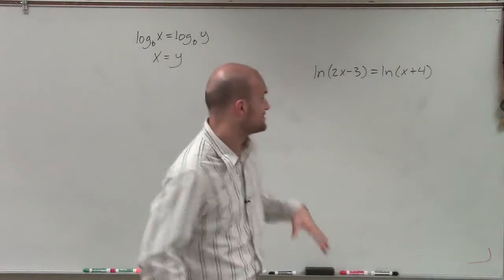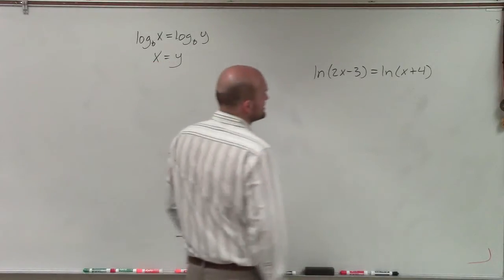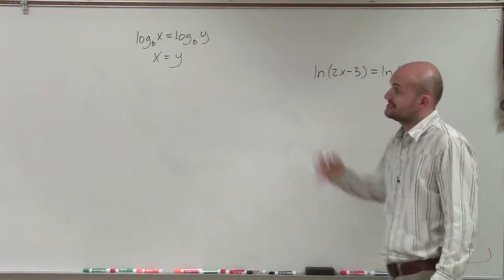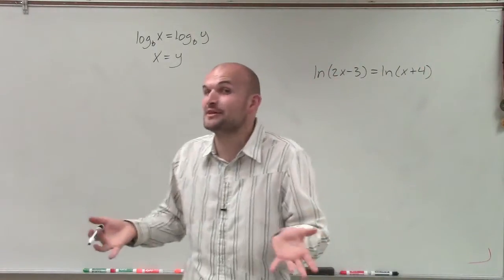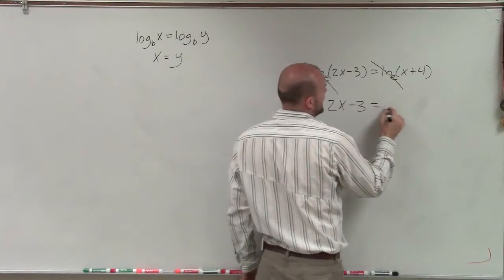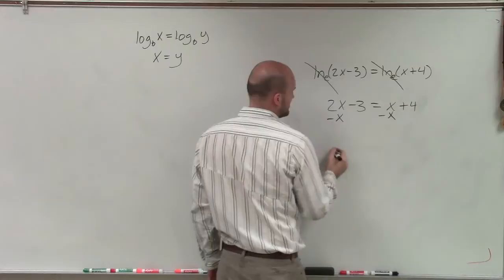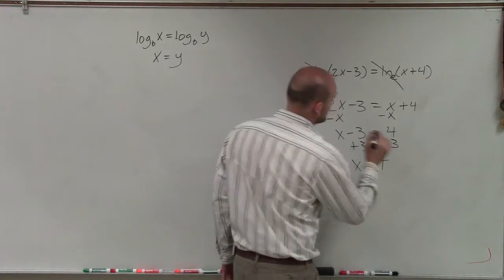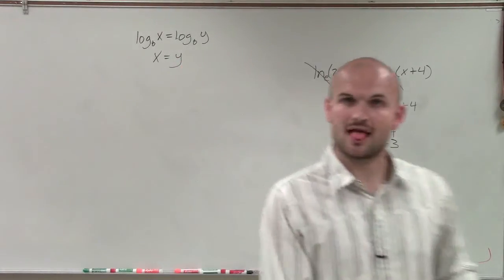Solving logarithmic equations